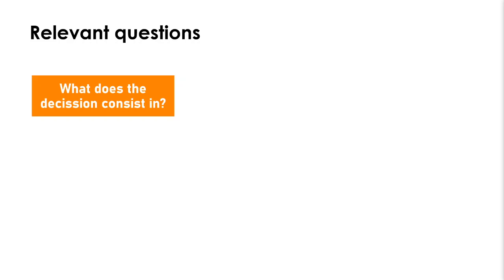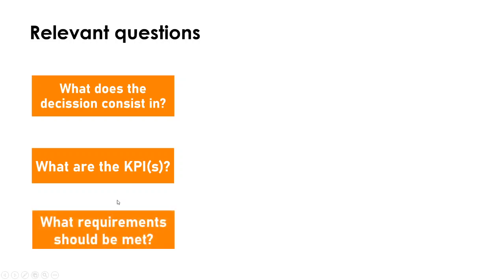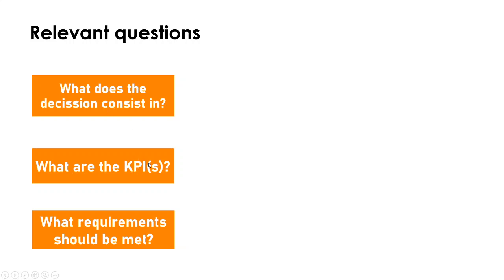Linear Programming. Just an intro 3